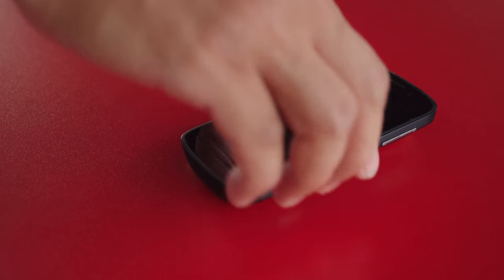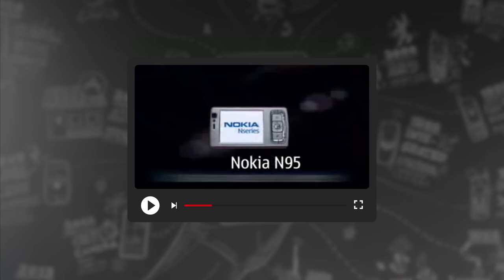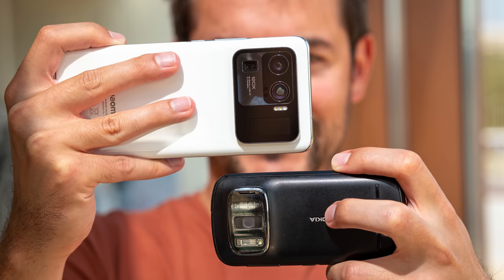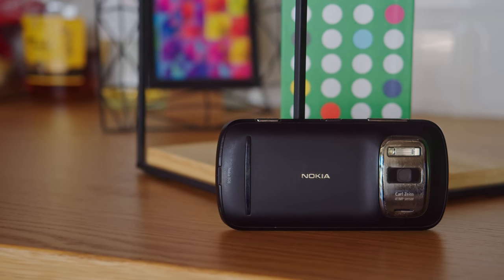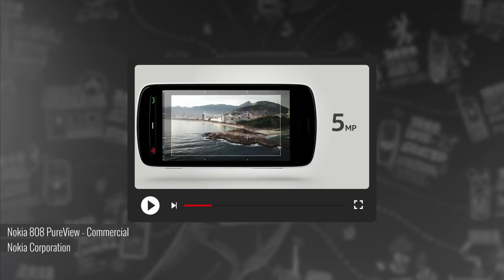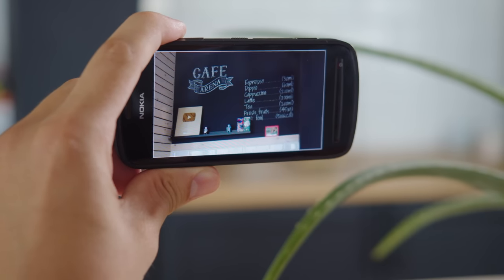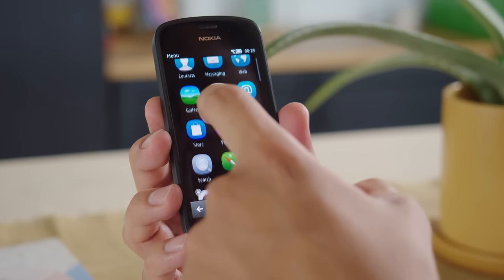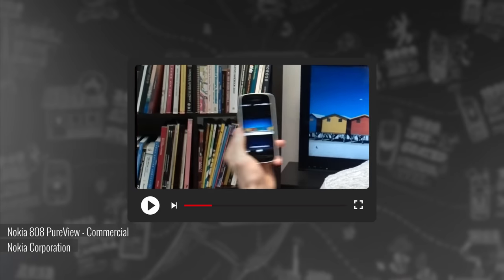Flashback: How Nokia 808 PureView made cameraphone history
Welcome to our new video series Flashback where we take a look at the most prominent moments and models in mobile phone history.

The Nokia 808 PureView stunned the world in early 2012 with its insane 41MP sensor. It’s not just the megapixel count that made the Nokia 808 truly a glimpse of the future. It used pixel binning to produce 5MP or 8MP images by default, combining up to 7 sensor pixels into one.

▶ Track Info: Amiss in Wonderland 1 & 2 by Martin Landstrom & elevated State of Mind 1 by Gavin Luke; ES_Choker - Ethan Sloan